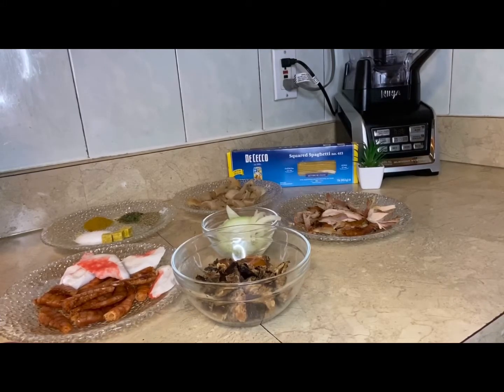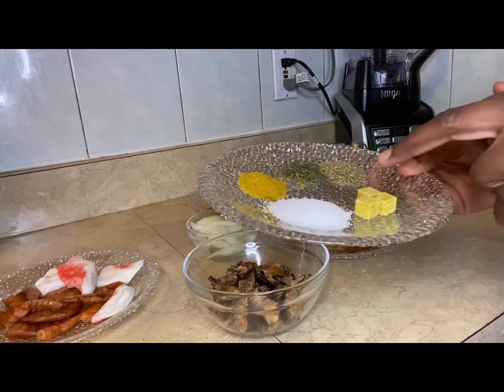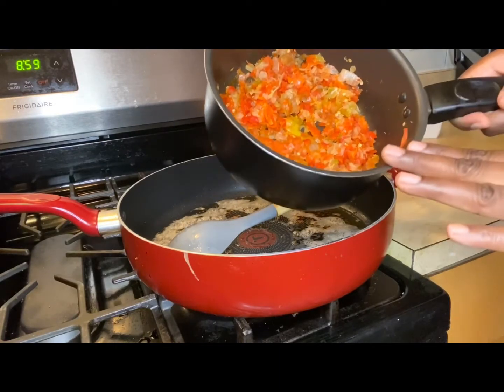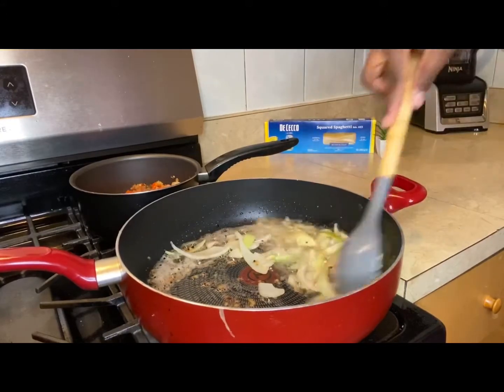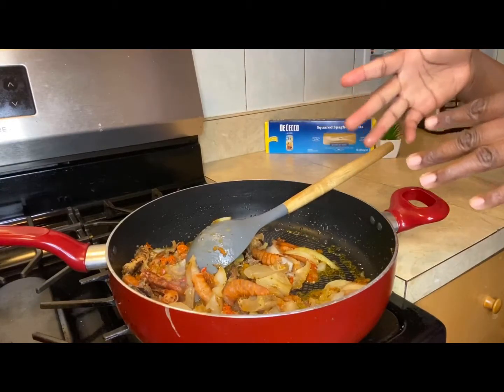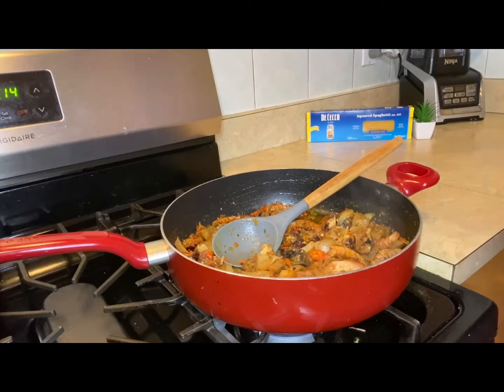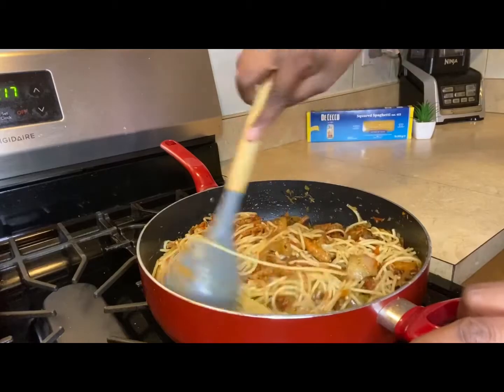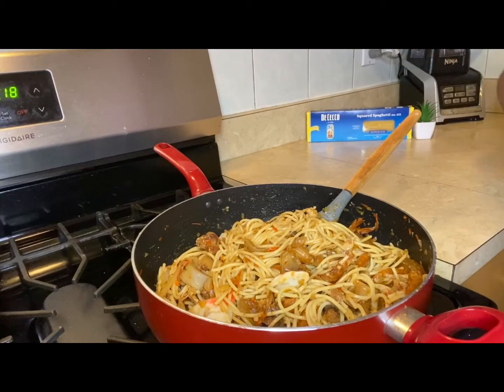How to make the best spaghetti (Native way)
Ingredients used;

2 Tomatoes
One onion
8 habanero peppers
3 Maggie cubes
Dried cat fish
Shrimp
Cow skin
Crab meat
Baked chicken
2 tea spoon of garlic
1 1/2 tea spoon of salt
1 tea spoon of curry
1 tea spoon of thyme